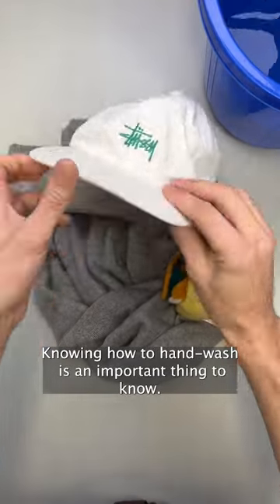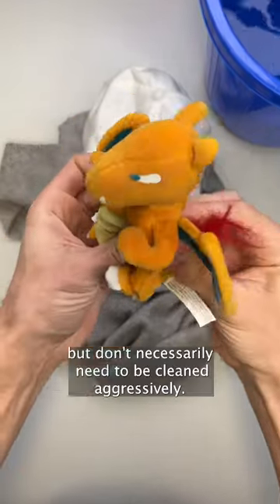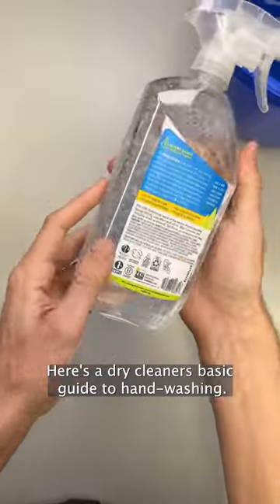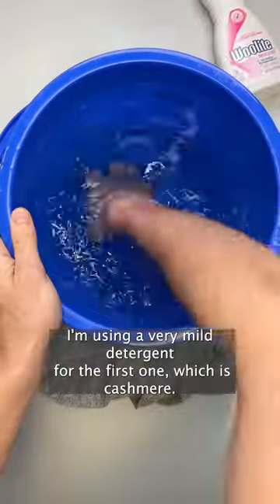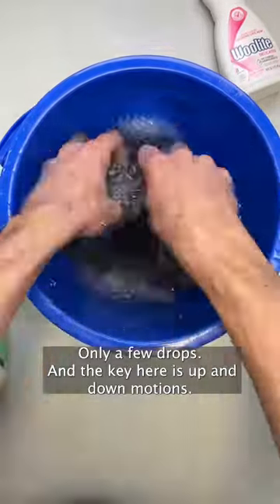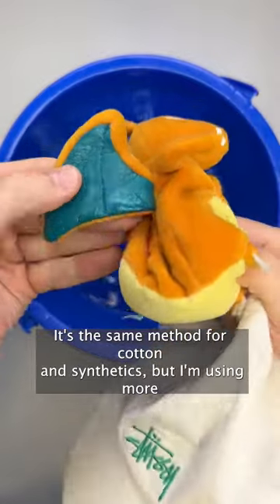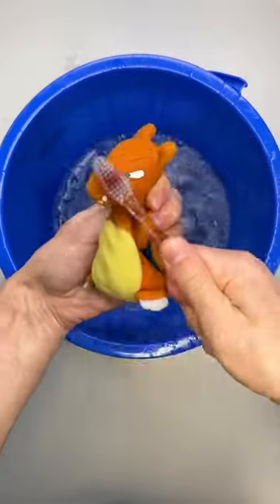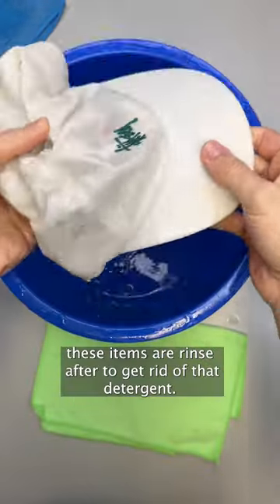How To Hand Wash - A Dry Cleaners Guide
This is a dry cleaners BASIC guide to hand washing. Please keep in mind that hand washing lots of garments, or heavily soiled garments, is very time consuming and much more involved than this.

To start, make sure your garments can be washed with water. We don’t want to do more harm than good! Then begin treating any soiled areas with your favorite stain remover (the longer the treatment sits on the stain the better it will work).

Now its time to actually wash! Grab a bucket, or a clean sink, and fill it up with warm water (cold water will be hard to work with after a while). Add a few drops of your hand washing detergent, give it a mix, and then drop your items in.

Using up and down motions is best for the textile, some light scrubbing for soiled areas too goes a long way. Make sure to give it a thorough rinse and then let it air dry.

A good tip for drying knits is to roll them up in a towel, give it a squeeze, and then let them dry flat. You CANNOT hand dry a wet knit, you will ruin it!!!

For more laundry tips and tricks follow me at @jeeves_NY on IG and TikTok